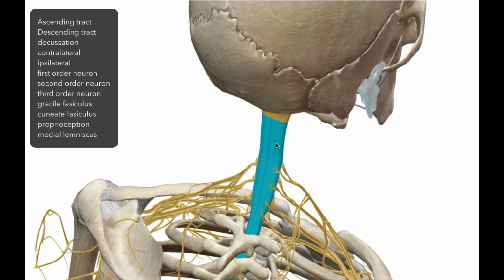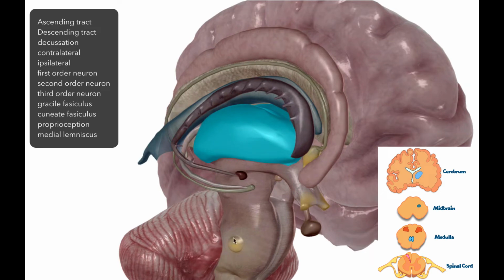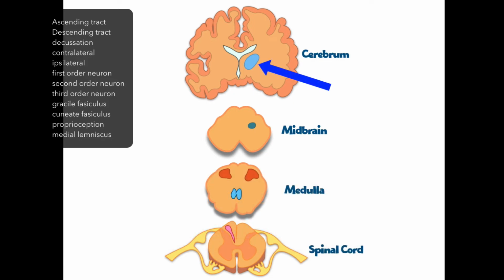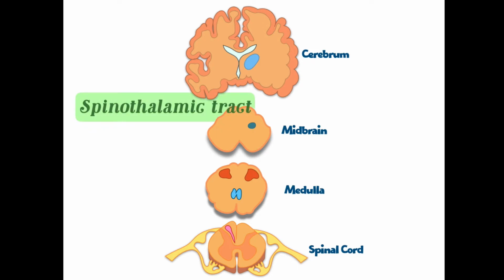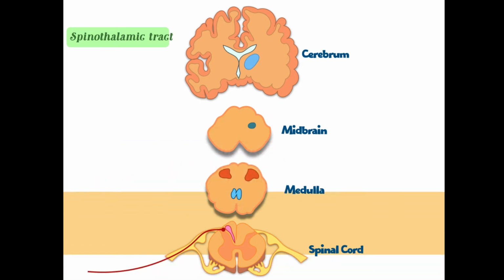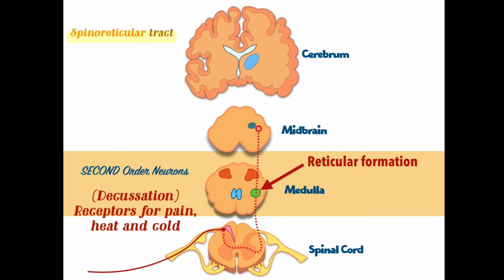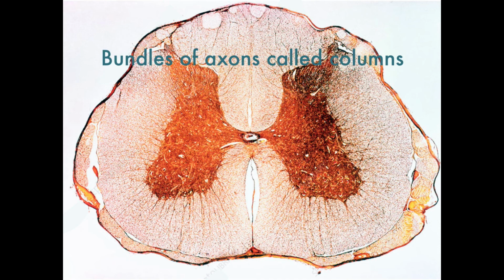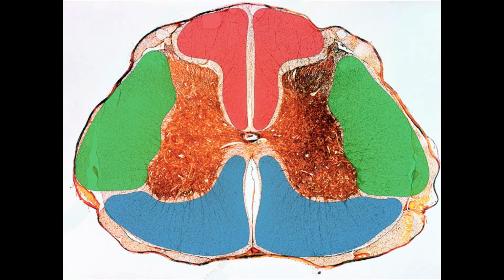ASCENDING PATHWAY - Spinal Tracts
Ascending tract
descending tract
decussation
contralateral
ipsilateral
first order neuron, second order neuron, third order neuron
gracile fasciculus
cuneate fasciculus
spinal thalamic tract
spinoreticular tract
spinocerebellar tract